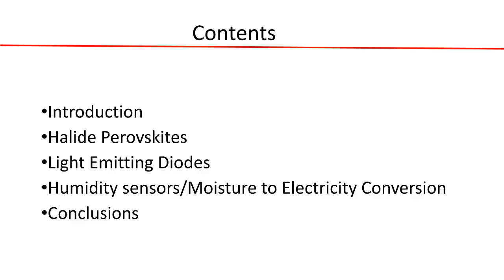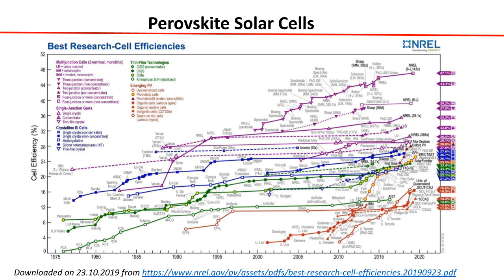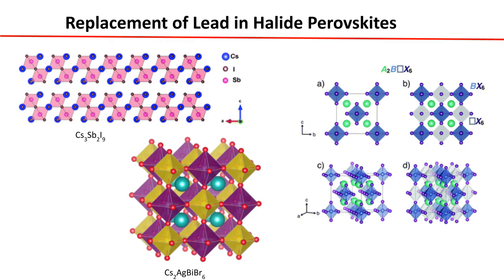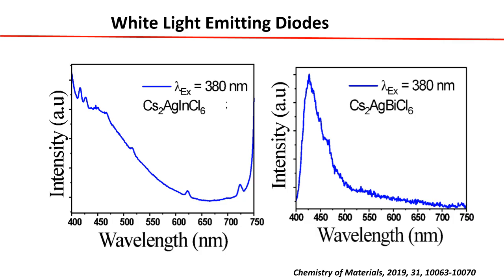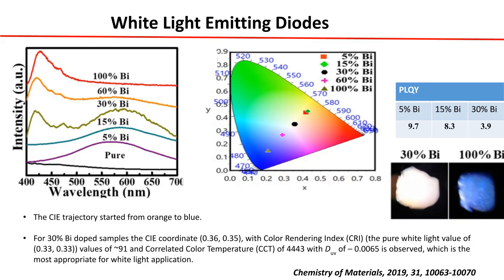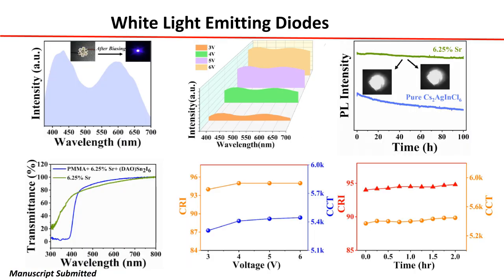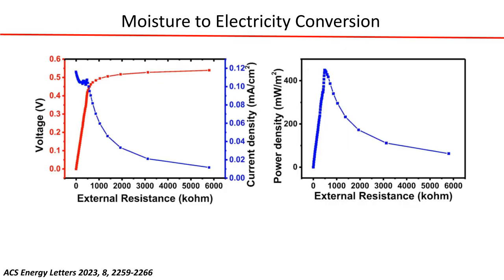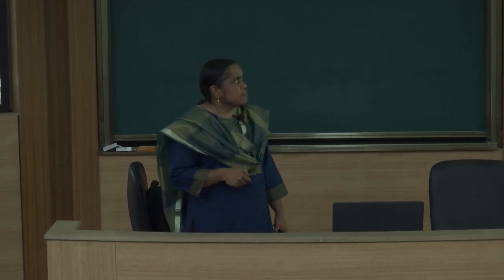Prof. Aswani Yella, Department of Metallurgical Engineering and Materials Science, IIT Bombay